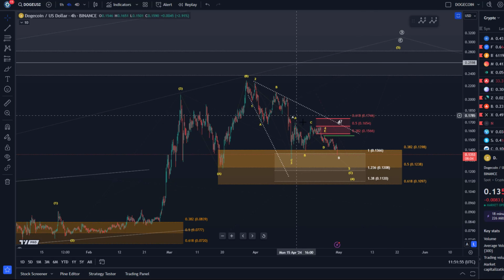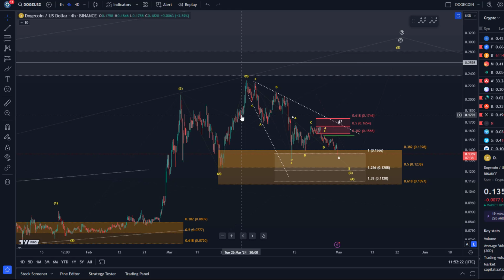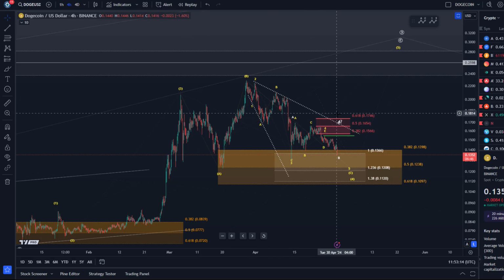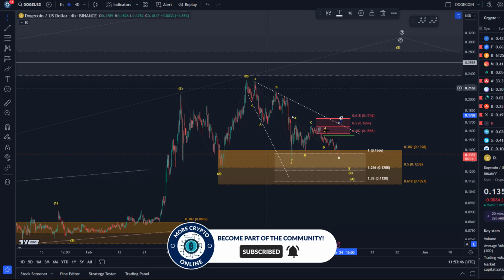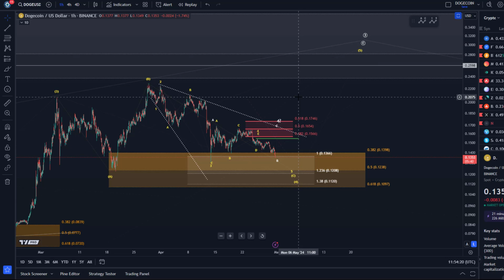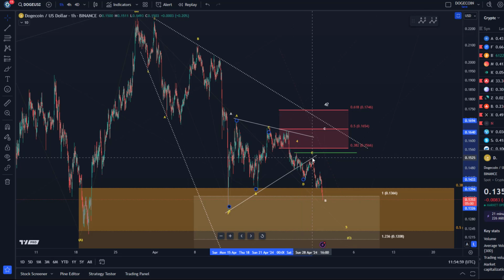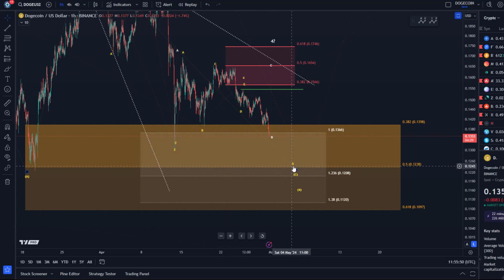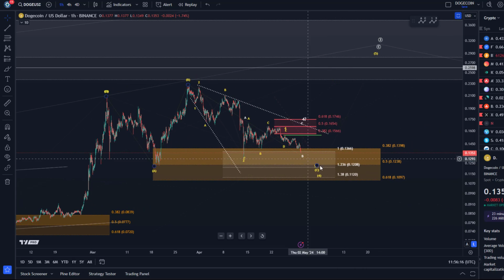Dogecoin Doge Crypto Price News Today - Technical Analysis Now! Dogecoin Elliott Wave Analysis!